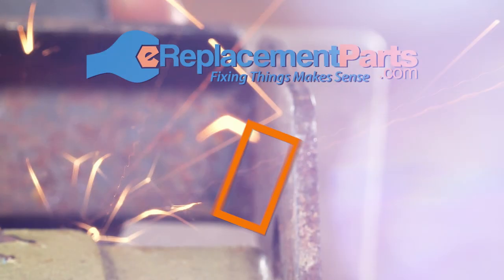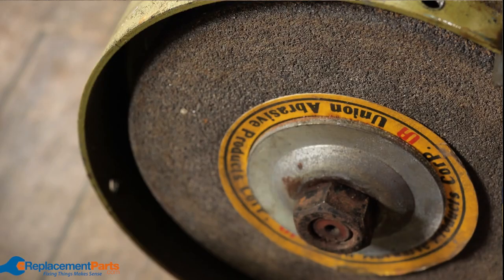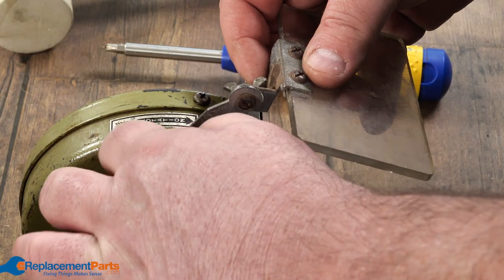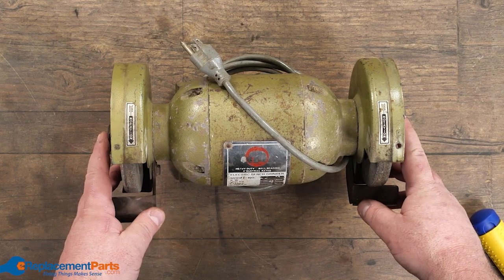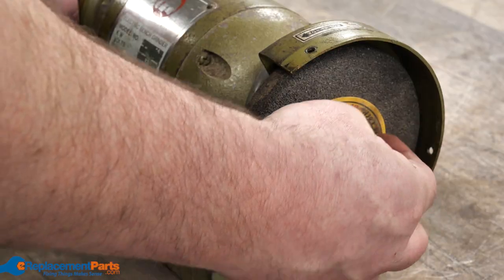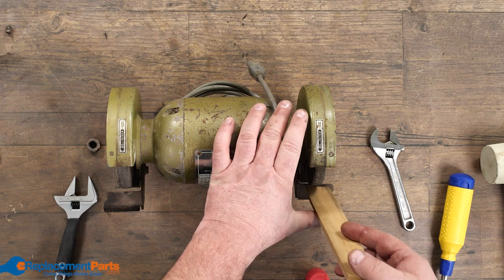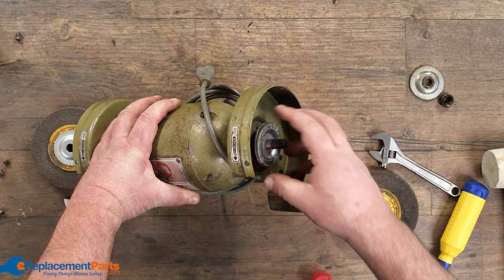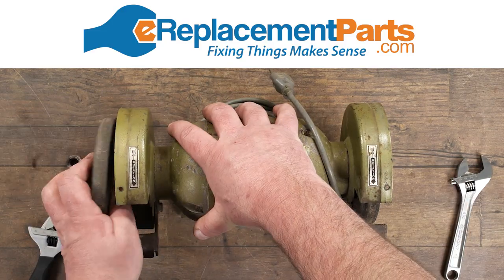Viewer Questions: How to Change the Wheels on a Bench Grinder | eReplacementParts.com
One of the most commonly asked questions we get here on YouTube is "how do you get the wheels off of a bench grinder?". In this video, Dave will take you through the process step by step! It's actually a quite easy repair, so check this video out and let us know what you think!

Video Contents:
00:00 Intro
00:23 Removing the Covers
01:11 Determining Which Direction to Turn the Nuts
01:42 Removing the Nuts
03:03 Removing the Wheels

If you need any replacement parts for your bench grinder or any other power tool, visit out website at: